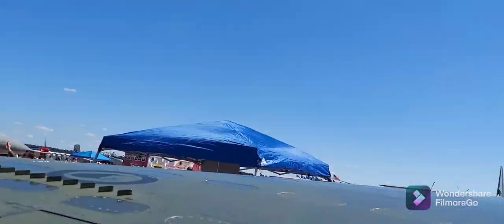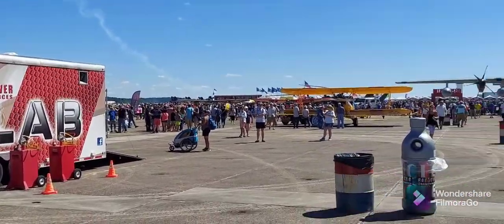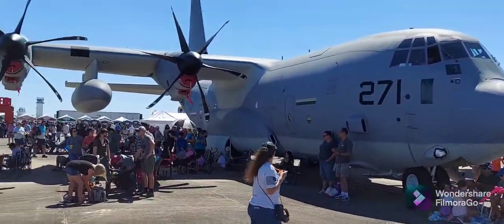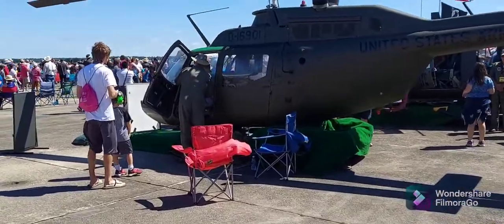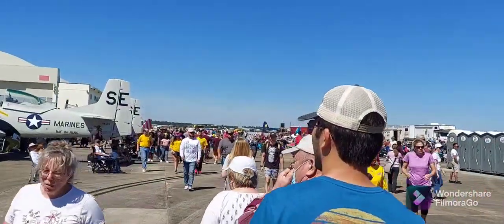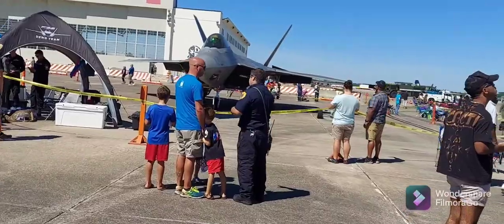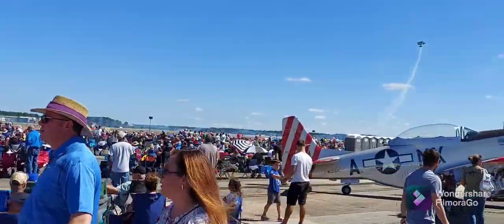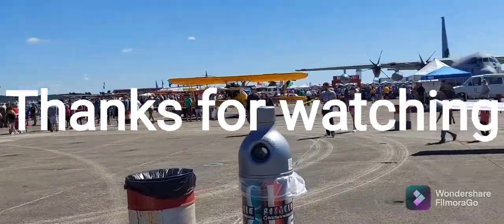2021 MCAS CHERRY POINT AIR SHOW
Amazing  display of military aircraft and stunt flying at the Marine Corps Air Station-cherry Point  North Carolina.